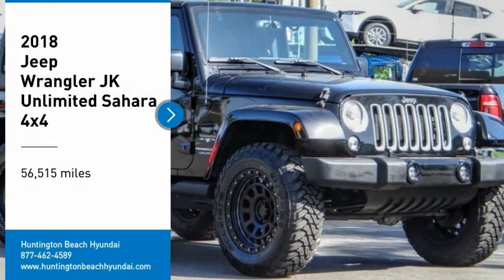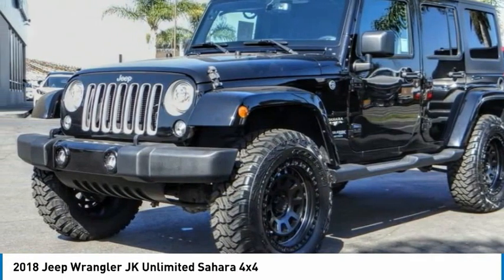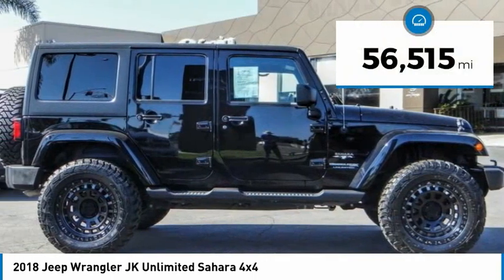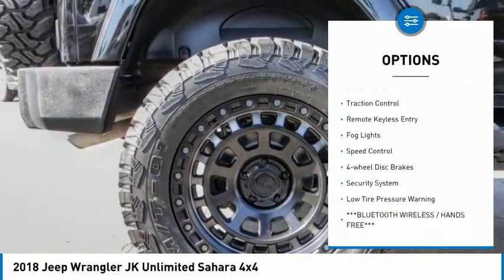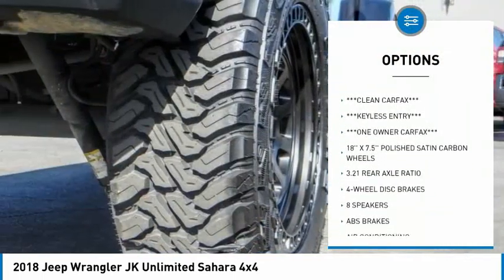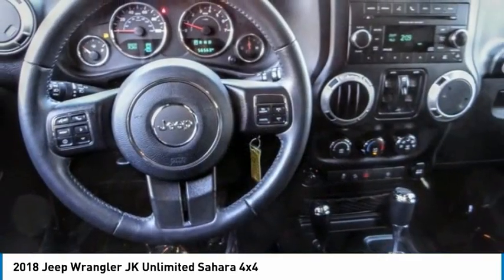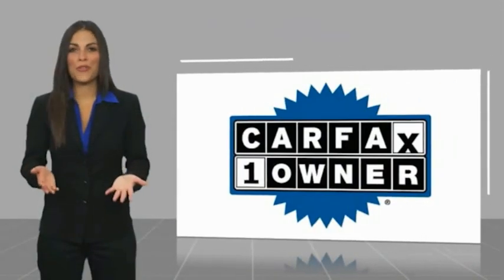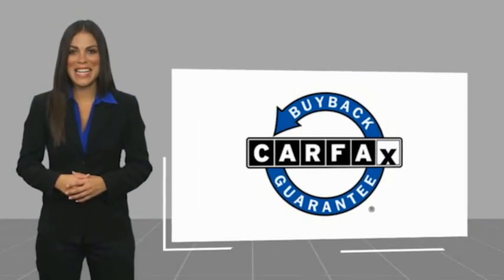2018 Jeep Wrangler JK Unlimited PH8398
2018 Jeep Wrangler JK Unlimited Sahara 4x4

16751 Beach Blvd.

2018 Jeep Wrangler JK Black Clearcoat 5-Speed Automatic 3.6L V6 24V VVT ***BLUETOOTH WIRELESS / HANDS FREE***, ***KEYLESS ENTRY***, ***CLEAN CARFAX***, ***ONE OWNER CARFAX***, Body Color Appliques Front Bumper, Body Color Appliques Rear Bumper, Body Color/Accent Color Grille, Quick Order Package 24G. CARFAX One-Owner. Clean CARFAX. This Vehicle is Located at: Huntington Beach Hyundai; 16751 Beach Blvd, Huntington Beach CA 92647. Dealer Installed accessories are optional and may be purchased for an additional charge.All prices subject to government fees and taxes, any finance charges, any dealer document preparation charge, and any emission testing charge.While we make every effort to ensure the data listed here is correct, there may be instances where some of the factory rebates, incentives, options or vehicle features may be listed incorrectly as we get data from multiple data sources. PLEASE MAKE SURE to confirm the details of this vehicle (such as what factory rebates you may or may not qualify for) with the dealer to ensure its accuracy. Dealer cannot be held liable for data that is listed incorrectly.